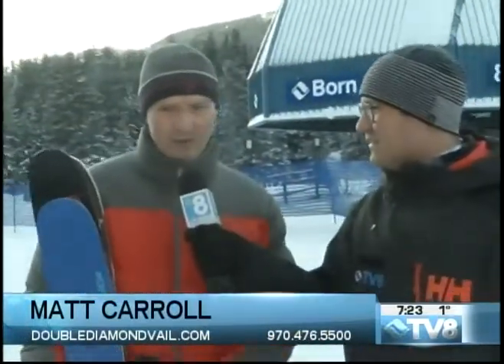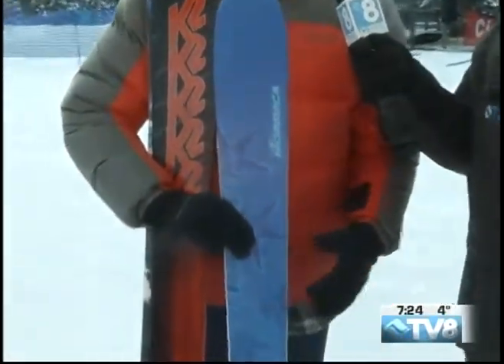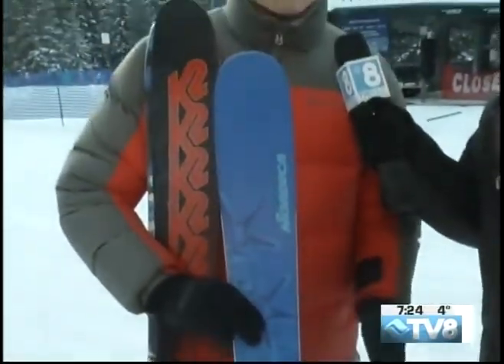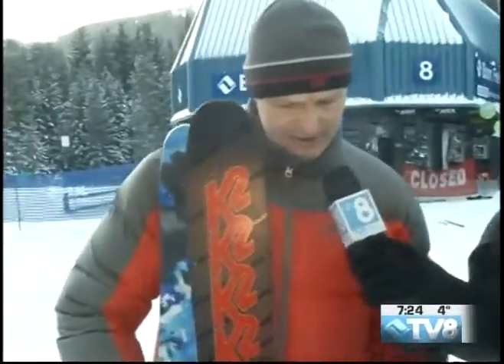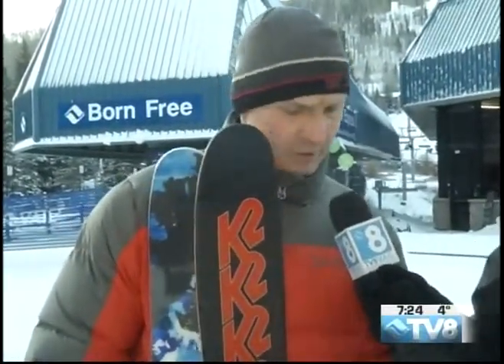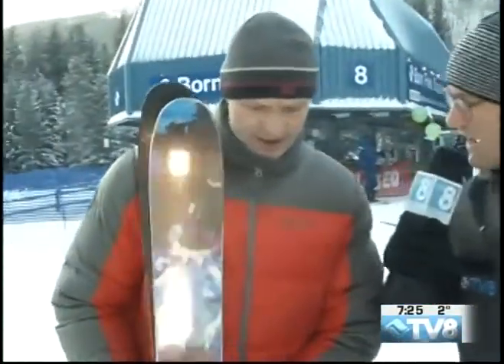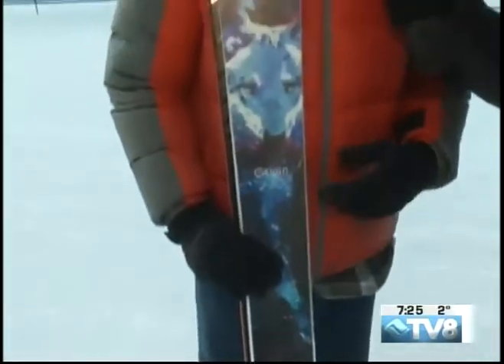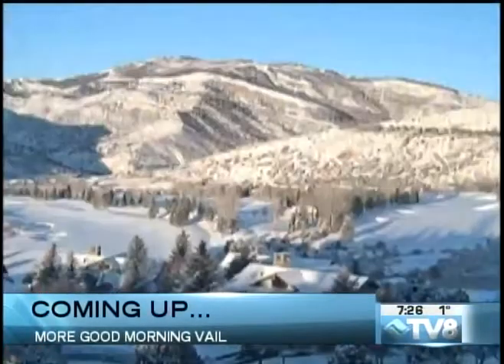Double Diamond Matt Carroll 02 11 18 Good Morning Vail